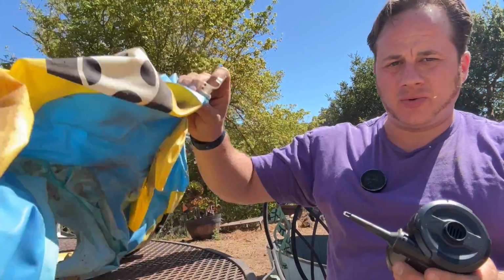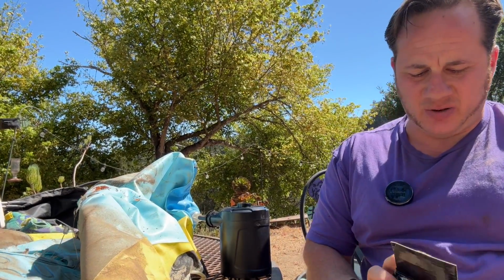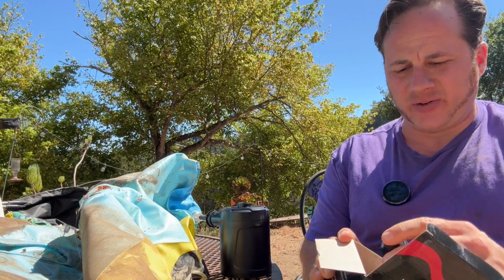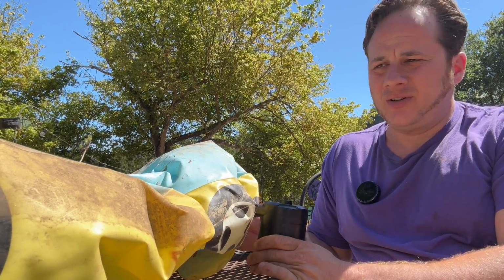EFAC Electric Air Pump Review! Inflates Quickly!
Personal accounts